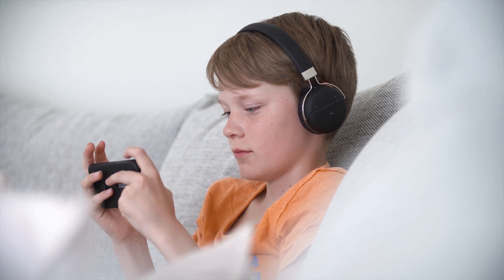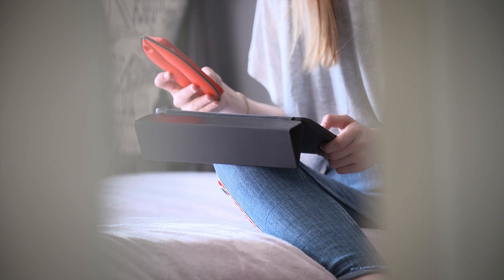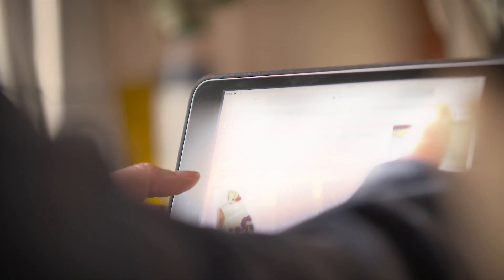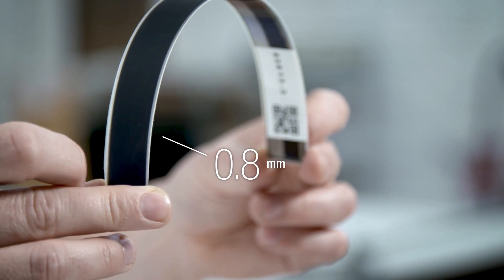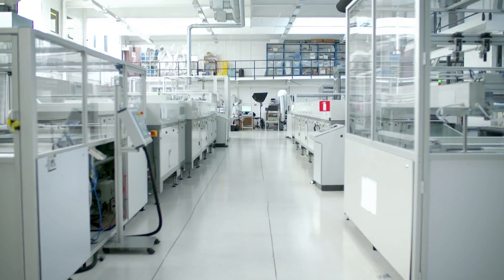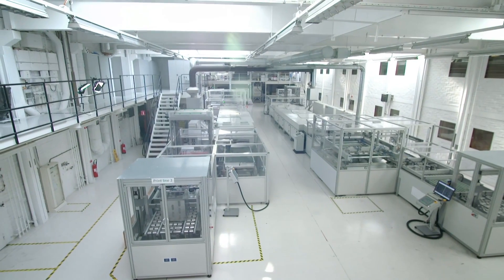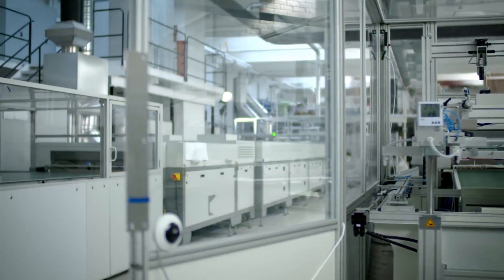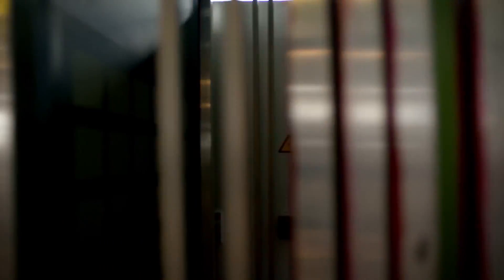Exeger – Changing the perception of power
Energimyndigheten stöttar innovativa bolag som har potential att kommersialisera svensk forskning och energiteknik.

The Swedish Energy Agency co-funds innovative companies that have the potential to commercialize Swedish research and energy technology.